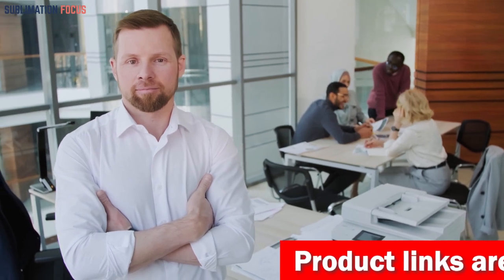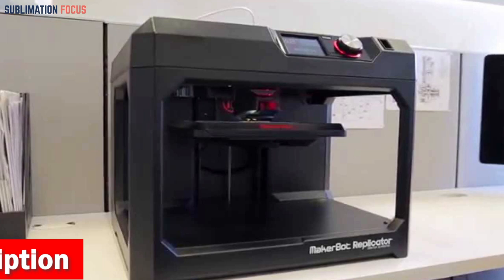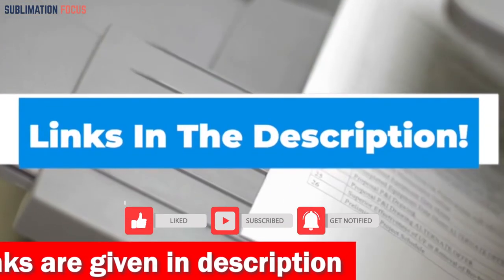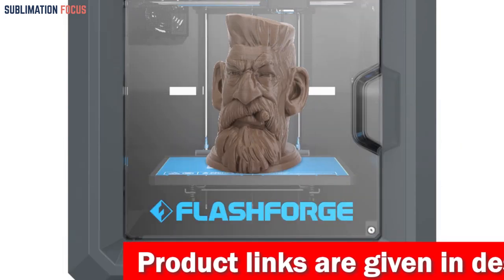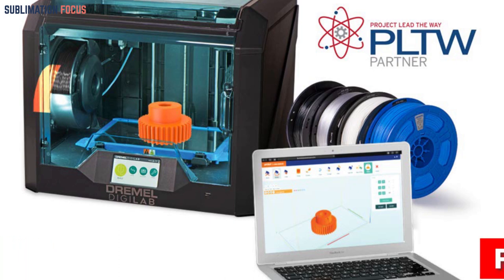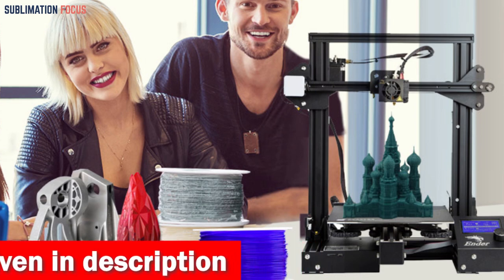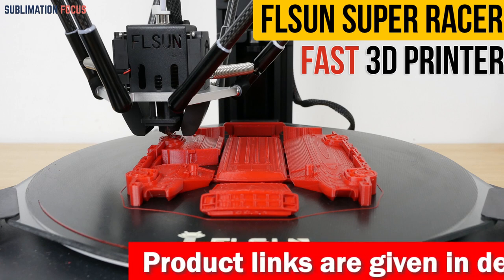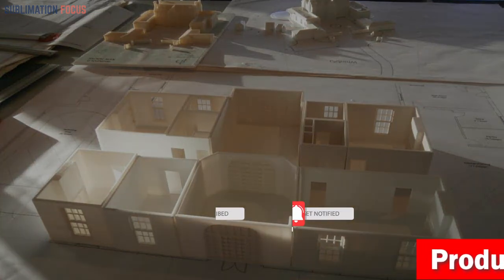Top 5 Best 3D Printers For Architects In 2023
MakerBot Replicator+ Desktop 3D Printer ➤ (Amazon)
FLASHFORGE Guider IIS 3D Printer ➤ (Amazon)
Dremel DigiLab 3D45-01 3D Printer ➤ (Amazon)
Official Creality 3D Printer ➤ (Amazon)
Official FLSUN SR 3D Printer ➤ (Amazon)

Description:
3D printers for architects are the superheroes of the creative realm, bringing imagination to life with a zap and a whir. These marvelous machines have revolutionized the way architects conceptualize and construct their designs, unlocking a world of possibilities that were once confined to the realm of dreams. When it comes to the best 3D printers for architects, prepare yourself for a journey through innovation and pure awesomeness. These printers are not your average ink-spewing contraptions; they are sleek, precise, and downright magical. They transform digital blueprints into tangible masterpieces, giving architects the power to hold their creations in their hands. Imagine being able to explore every intricate detail of your architectural marvel before it's even built. With 3D printers for architects, you can do just that. These marvels of technology allow architects to visualize and refine their designs in a tangible way, enhancing creativity and pushing the boundaries of what's possible. From complex facades to intricate scale models, these printers have the capability to bring any architectural vision to life. The precision they offer is unparalleled, ensuring that every curve, every angle, and every minuscule detail is reproduced with breathtaking accuracy. No longer are architects limited by the constraints of traditional building methods; they can now let their imaginations soar and create structures that were once deemed impossible. But it's not just about creating physical models. 3D printers for architects also enable rapid prototyping, saving time and resources. Architects can iterate their designs quickly, making adjustments on the fly and speeding up the design process. This means more time for experimentation, innovation, and, of course, pushing the boundaries of architectural brilliance. So, if you're an architect with an insatiable hunger for innovation and a burning desire to bring your wildest ideas to life, then you should definitely consider our top 5 picks of best 3D printers for architects in 2023:

1. MakerBot Replicator+ Desktop 3D Printer
2. FLASHFORGE Guider IIS 3D Printer
3. Dremel DigiLab 3D45-01 3D Printer
4. Official Creality 3D Printer
5. Official FLSUN SR 3D Printer
Best 3d printers for architecture students
Best 3d printers for printing architectural models
Top 3D printers for architectural design
Architectural 3D printers
Professional 3D printers for architects
Best 3d printers for small business
High-quality 3D printers for architectural prototypes
Architect-approved 3D printers
Best 3D printers for architectural firms
Affordable 3D printers for architects
Precision 3D printers for architectural models
Advanced 3D printers for architectural prototyping
Large format 3D printers for architectural models
Best resin-based 3D printers for architects
Cutting-edge 3D printers for architects
Top-rated 3D printers for architectural visualization
Architectural-scale 3D printers
Efficient 3D printers for architectural projects
Best desktop 3D printers for architects